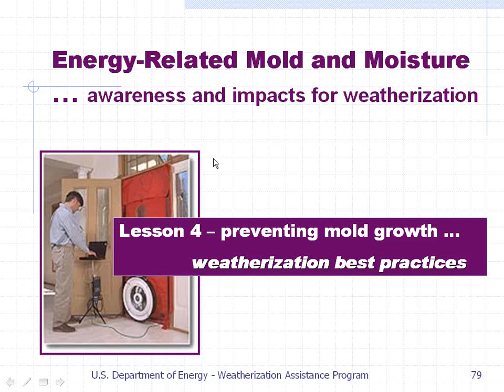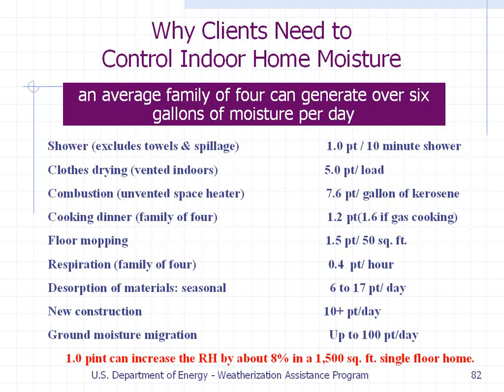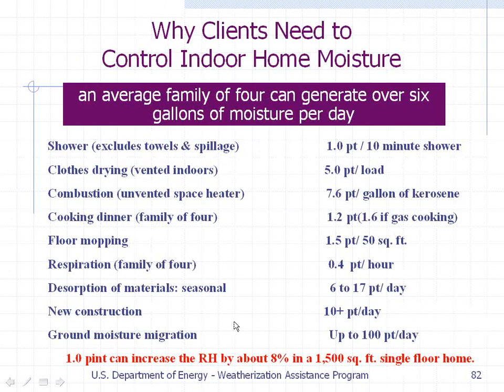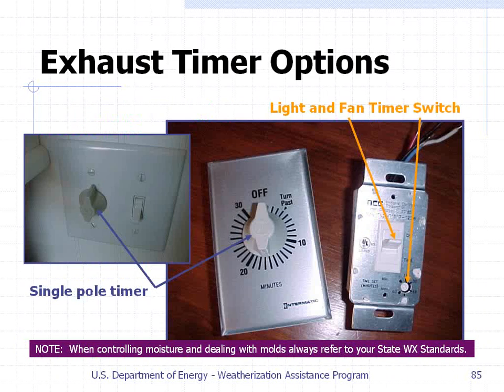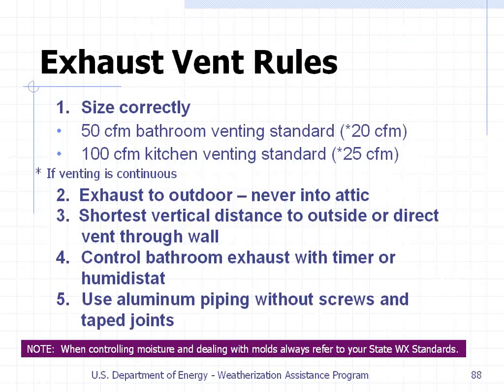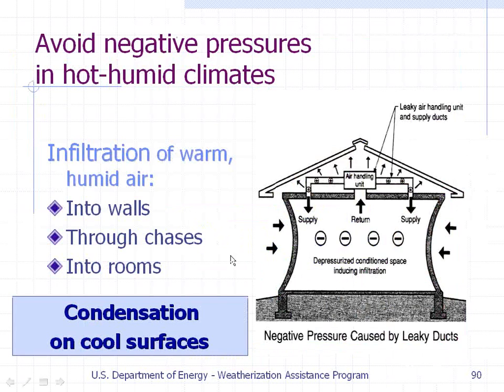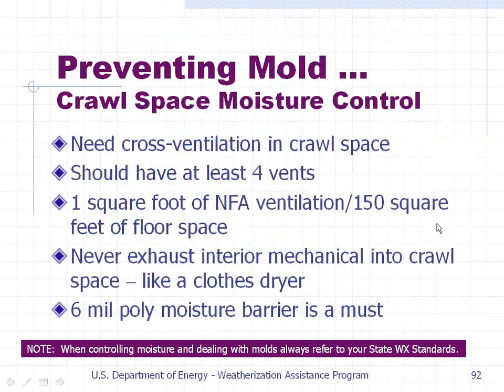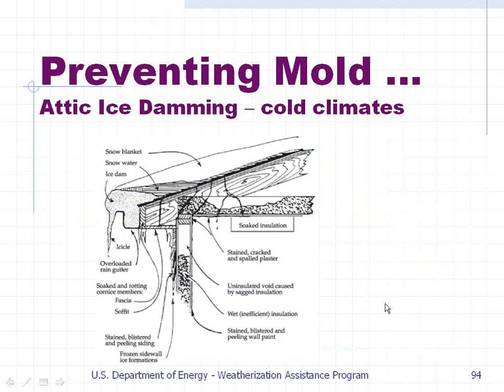Energy Related Mold Moisture Module 3